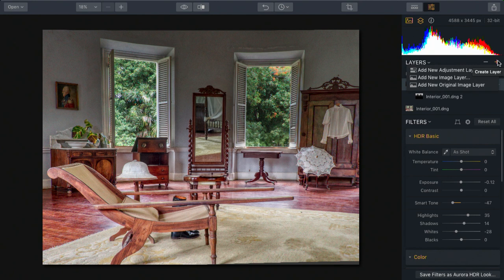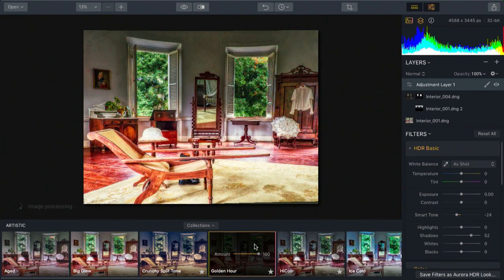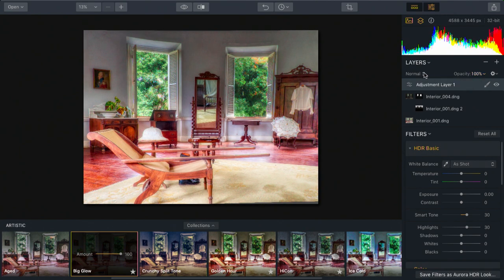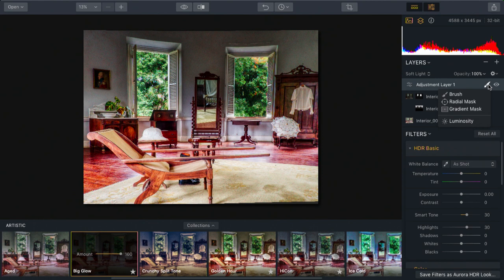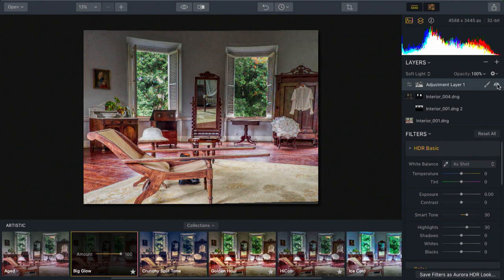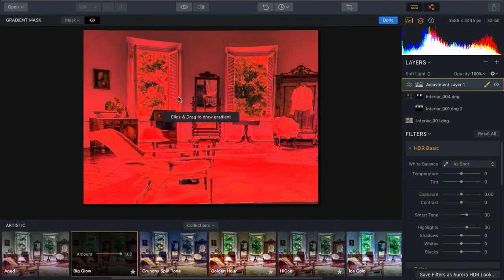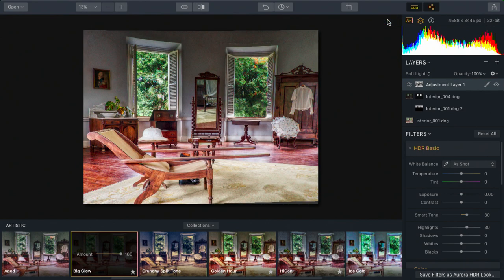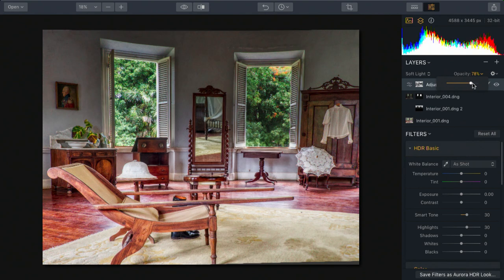Aurora HDR – Working with Adjustment Layers and Layer Masks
Learn to add creative Looks and layer masks to refine them.